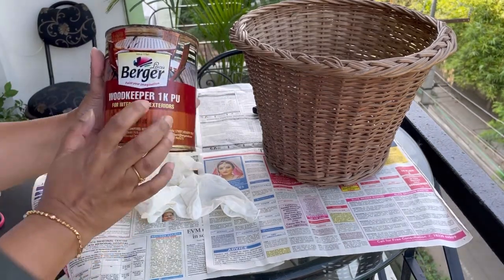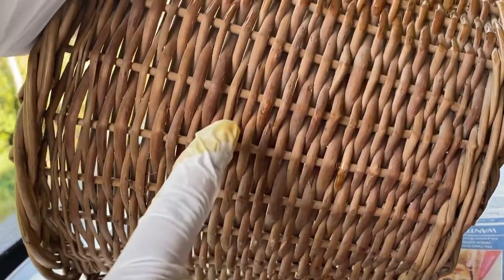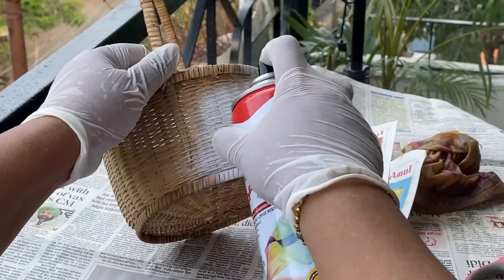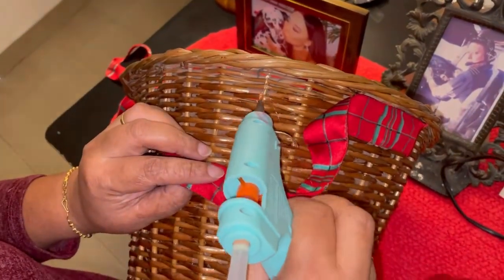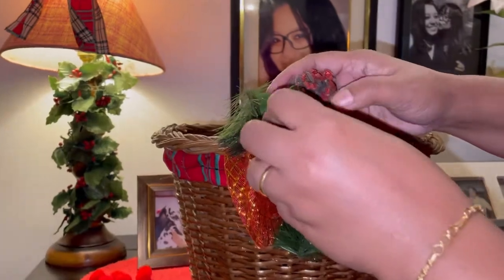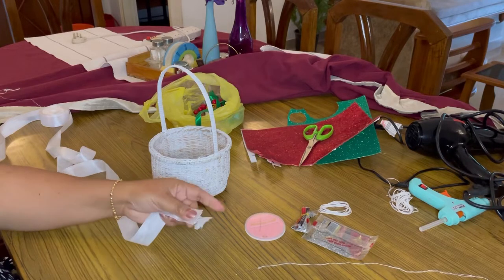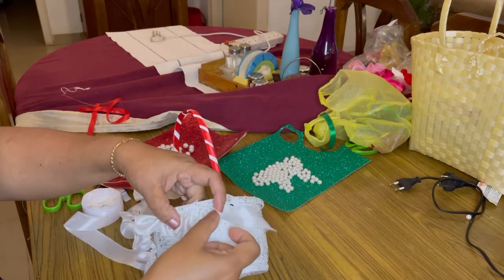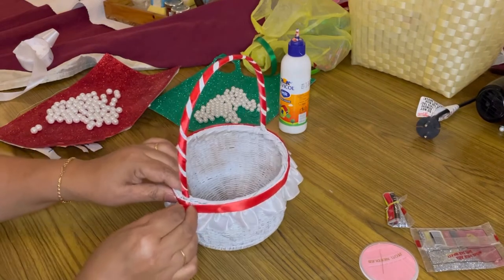Christmas Decor | DIY Baskets Decor | Easy Basket Decor